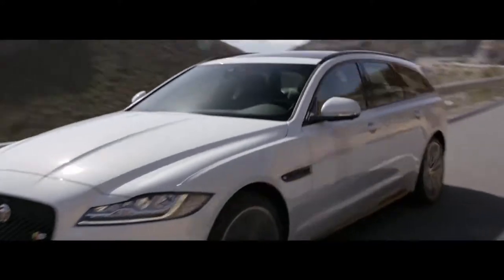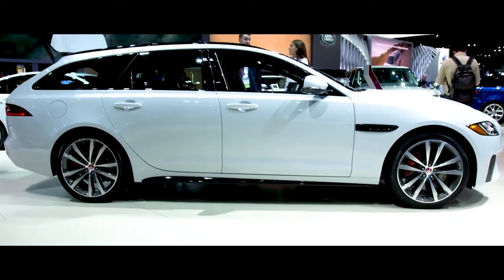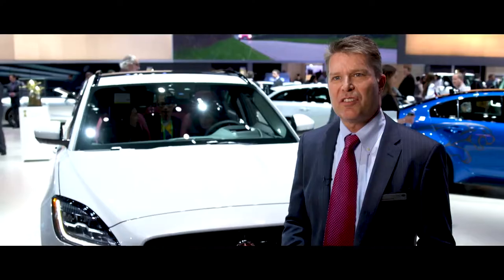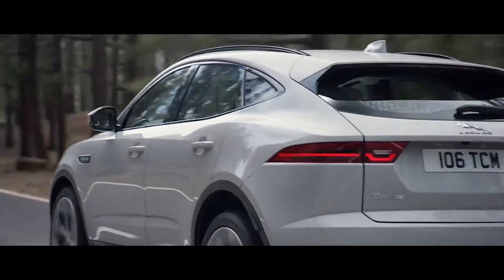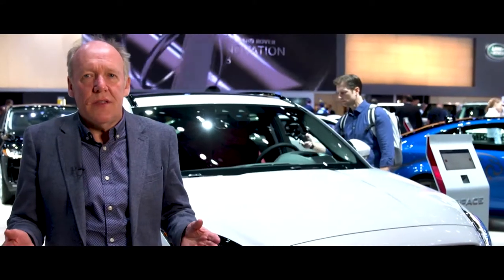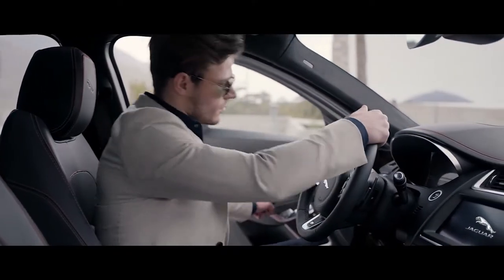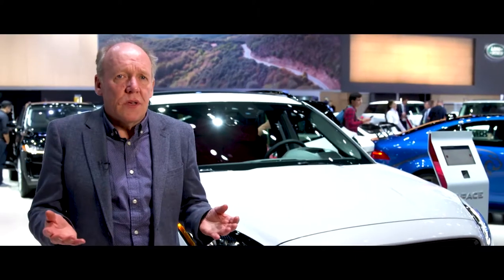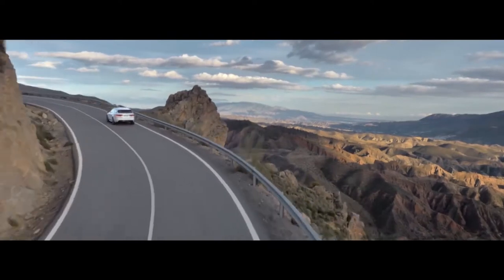Jaguar i-Pace XF Sportbrake